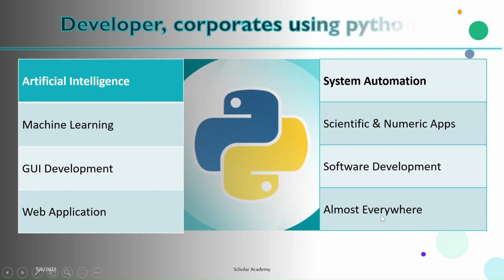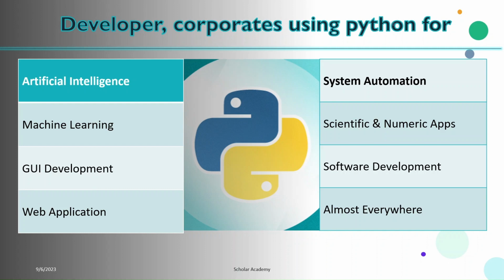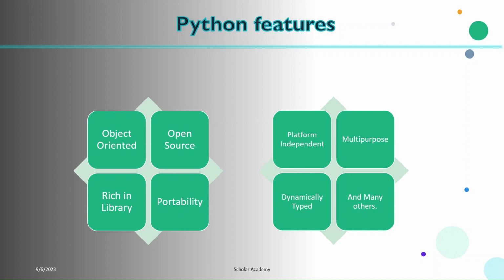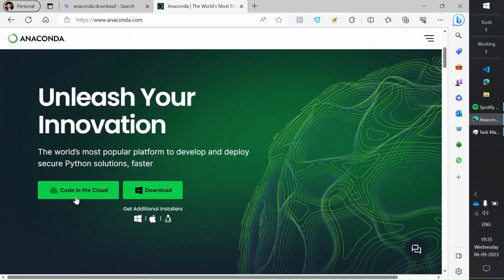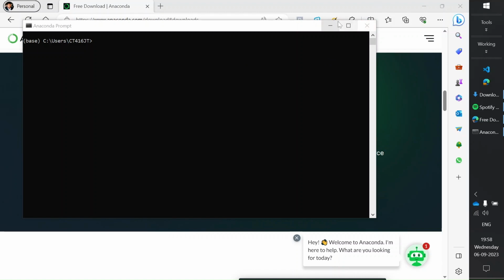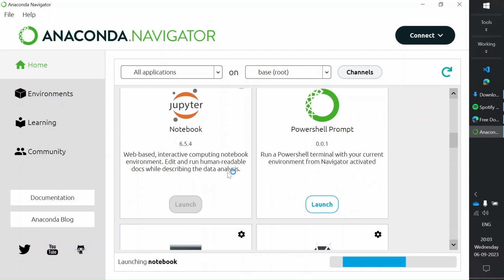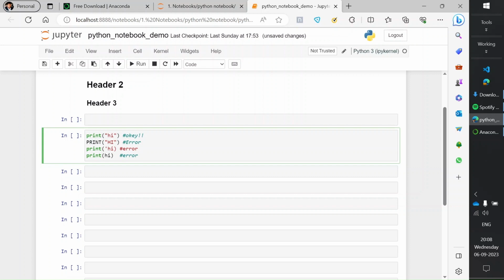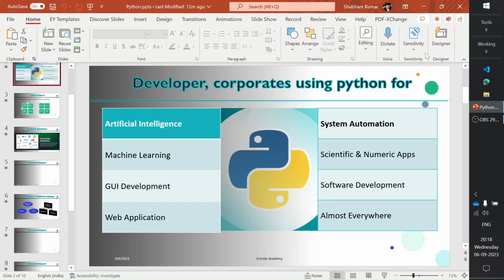Anaconda Python Installation and Overview | Your Complete Guide #2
Welcome to our comprehensive guide on Anaconda Python installation and an in-depth overview of this powerful tool! Whether you're a beginner or an experienced Python programmer, Anaconda can greatly simplify your Python development environment.
In this video, we'll walk you through the following topics:
1. Installation: We'll start by showing you how to download and install Anaconda on your system, whether you're using Windows, macOS, or Linux. Follow our step-by-step instructions to ensure a smooth setup.
2. Anaconda Navigator: Learn how to navigate the Anaconda Navigator graphical user interface, a convenient tool for managing Python packages, environments, and more.
3. Creating Environments: Discover the importance of virtual environments and how to create them using Anaconda. We'll explain why isolating your projects is crucial for avoiding conflicts and maintaining project-specific dependencies.
4. Package Management: Explore Anaconda's package management capabilities. We'll guide you through the process of installing, updating, and removing Python packages using Anaconda's built-in tools.
5. Jupyter Notebooks: See how Anaconda seamlessly integrates with Jupyter Notebooks, one of the most popular tools for interactive Python coding. We'll demonstrate how to launch Jupyter notebooks and work with them effectively.
6. Data Science Libraries: Anaconda comes pre-packaged with numerous data science libraries and tools. We'll provide an overview of some of the most essential ones, such as NumPy, pandas, Matplotlib, and scikit-learn.
By the end of this video, you'll have a solid understanding of Anaconda Python, its installation process, and how to leverage its features to supercharge your Python development workflow. Whether you're into data science, machine learning, web development, or any other Python-related field, Anaconda is a must-have tool in your arsenal.

Timestamps:
00:00 - Intro
00:30 - why python, where it can help us doing the job
02:00 - Python Features
07:30 - What is dynamically typed?
09:40 - how to install anaconda
10:30 What is IDE? Integrated development environment
11:30 Add anaconda to path variable
12:00 - Anaconda Navigator Walkthrough
17:00 Python language vs Traditional Language